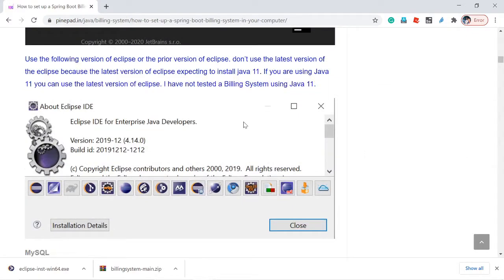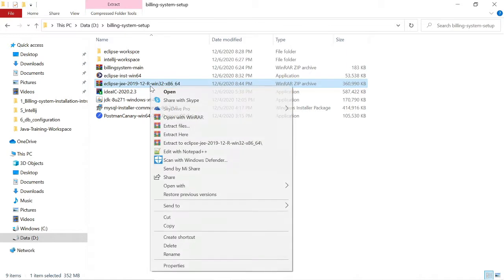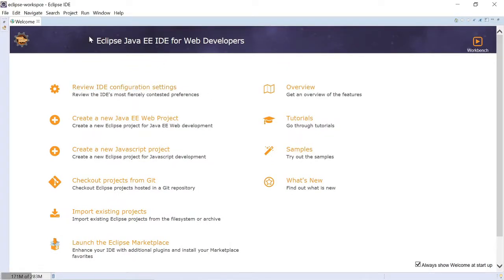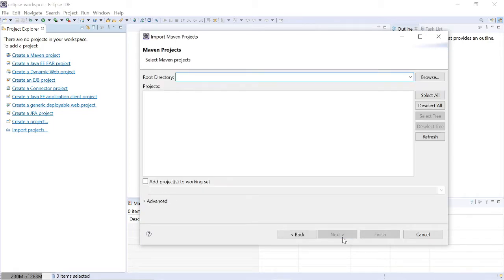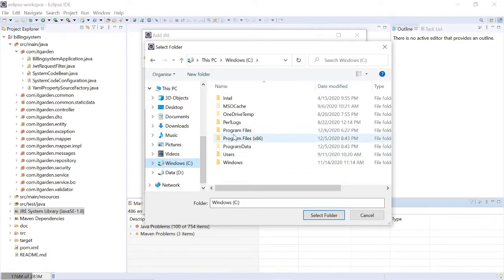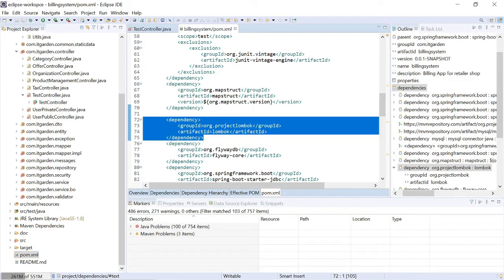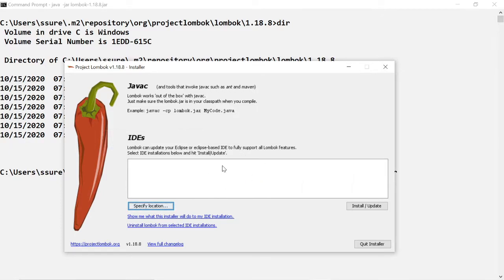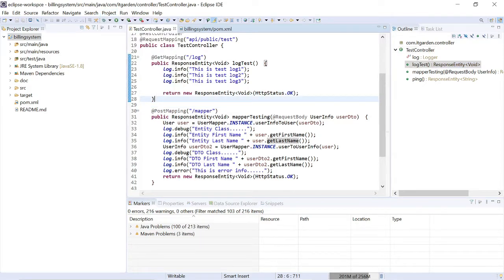Billing System using Spring Boot PART7 Setting up Billing System in eclipse and configuring Lombok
This is video shows that step by step setting up instructions using Eclipse and showing a clean demo of how to setup Lombok in Eclipse. Showing demo how to configure the Database and explaining how the system is creating a Database table on starting of Server using Flywaydb framework.

BELOW VIDEOS ARE BILLING SYSTEM PROJECT SETUP INSTRUCTION VIDEOS.
If you want to play with Billing System on your Local Machine, These videos are very important videos for you. Please don't skip it.